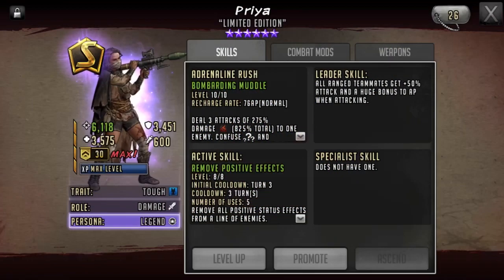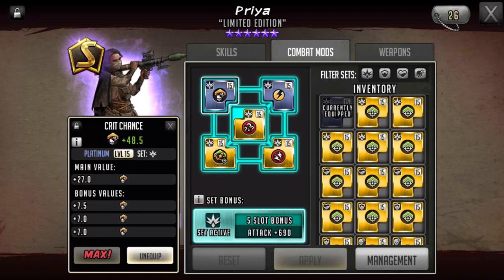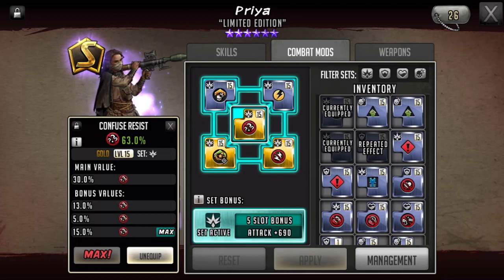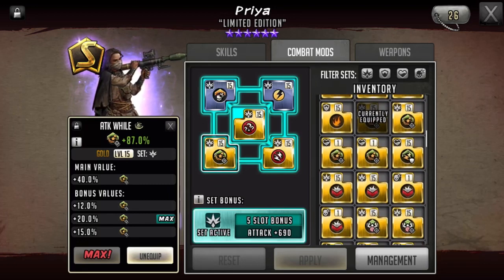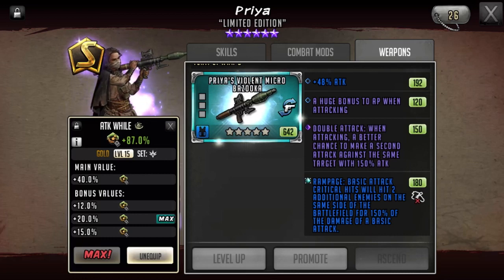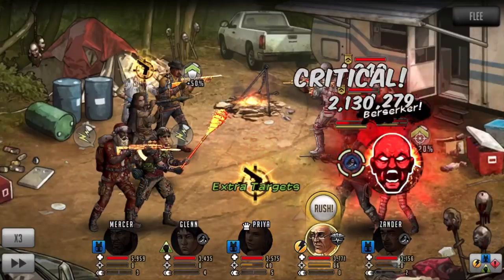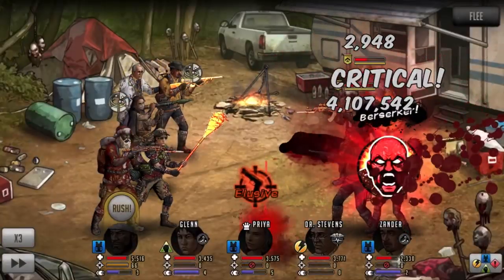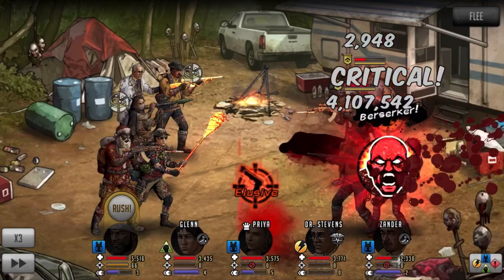Priya mods adjusted to Meta - The Walking Dead: Road To Survival TWD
In this video I go over the adjustments on my Priya’s mod set. When the meta changes you need to be capable of making the adjustments on your team. I hope this video gives you a good idea of some of the changes needed as the game changes